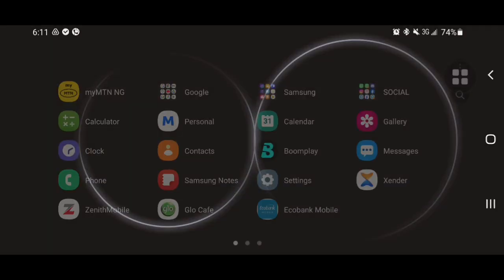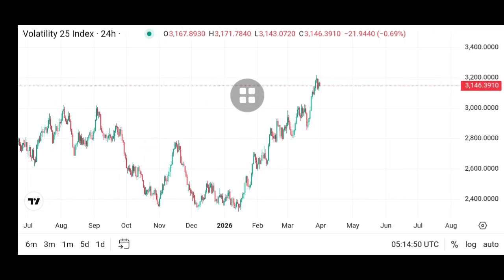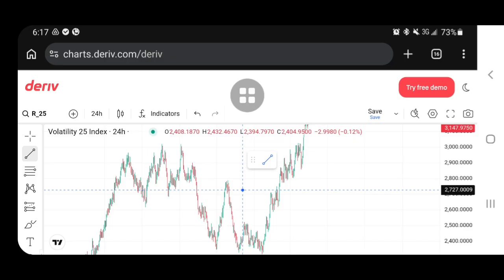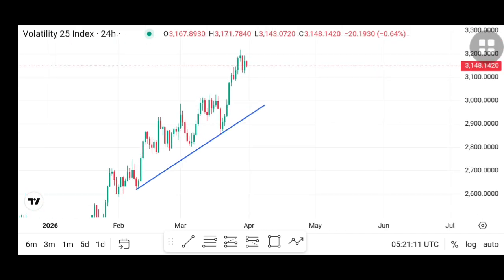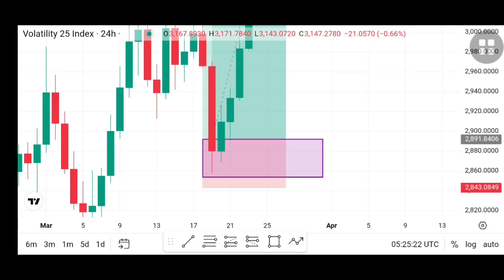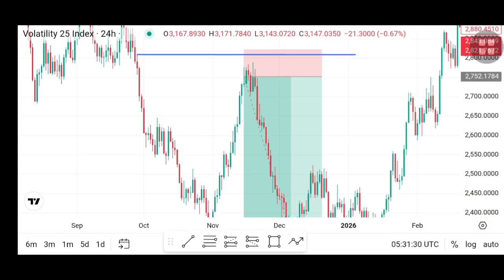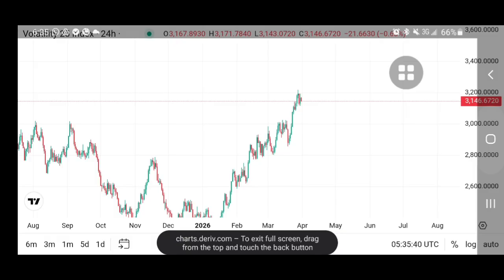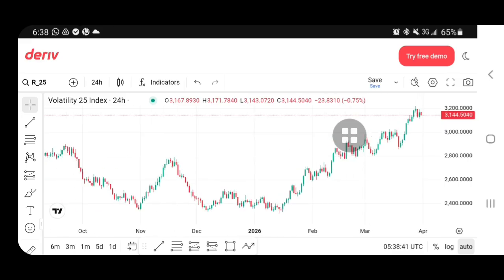How to Set Up Deriv Trading View (Step-by-Step Guide for Beginners)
Are you new to trading on Deriv and wondering how to properly set up your TradingView? This video is a complete step-by-step guide designed to help you get started the right way.

In this tutorial, I walk you through the entire setup process, showing you how to configure your TradingView for a smoother and more effective trading experience on Deriv. Whether you're a beginner or someone looking to improve your current setup, this guide will give you a solid foundation